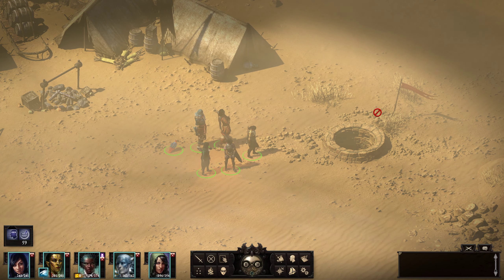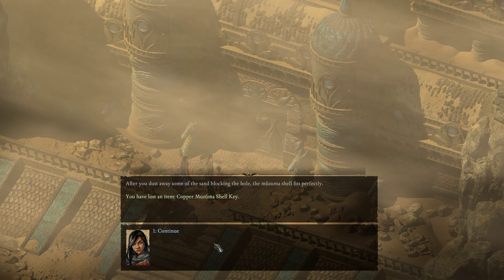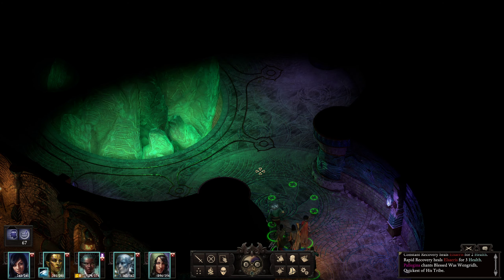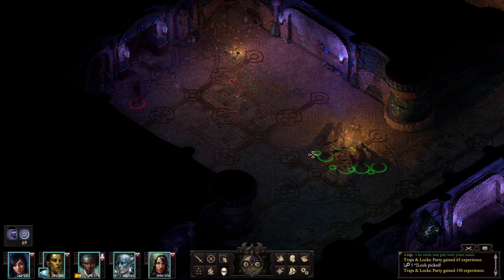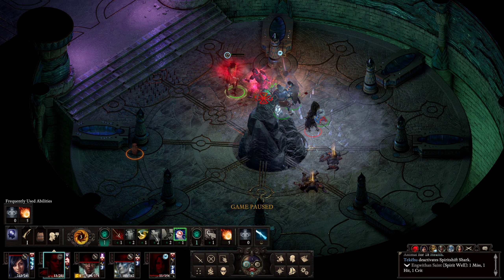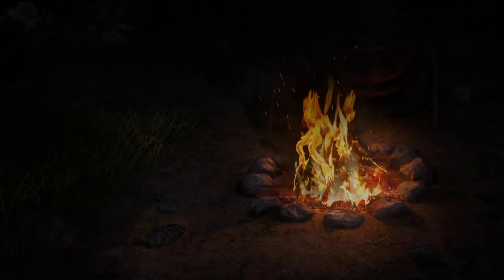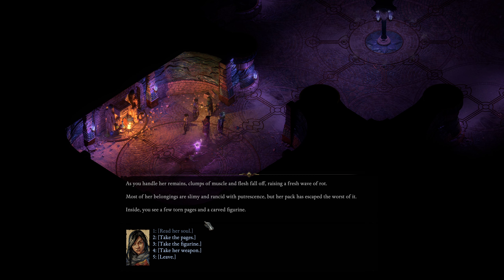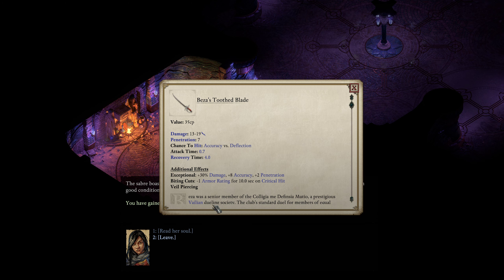Pillars of Eternity 2: Blind Let's Play Part 26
Starting to go through the Engwithan Waystation ruins.